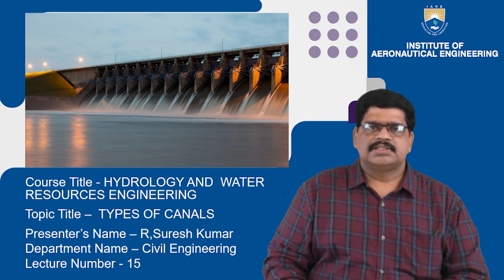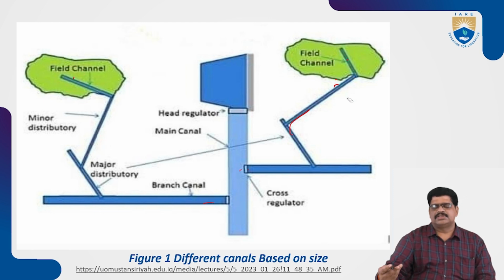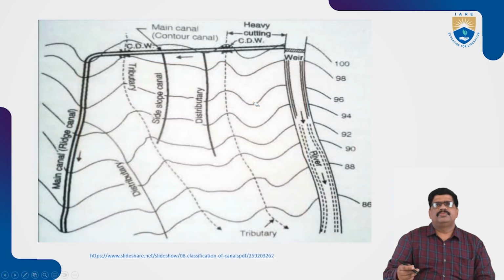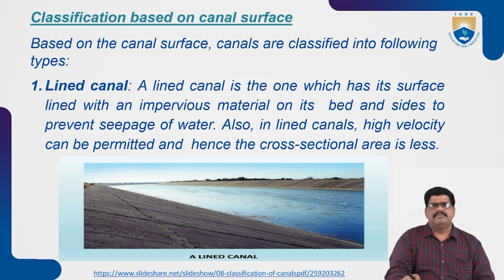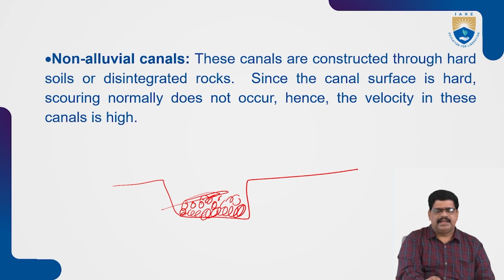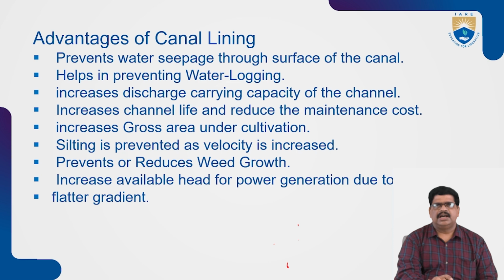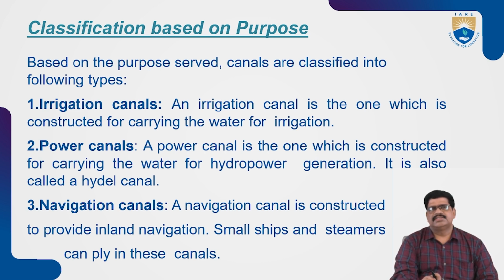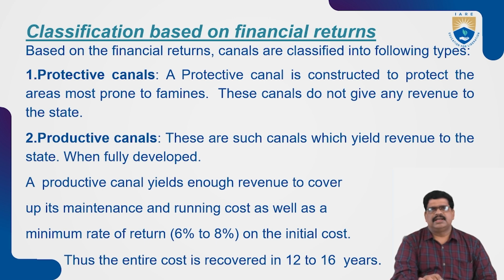Types of Canals by Mr. R Suresh Kumar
Types of Canals by Mr. R Suresh Kumar | IARE

Telangana, India.